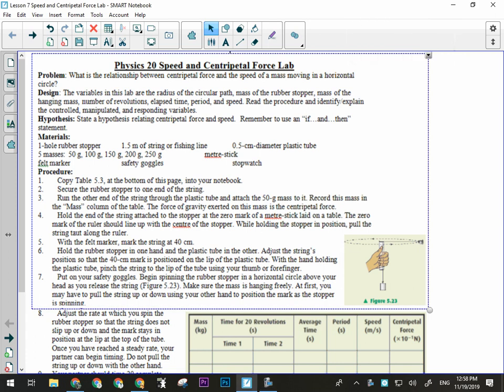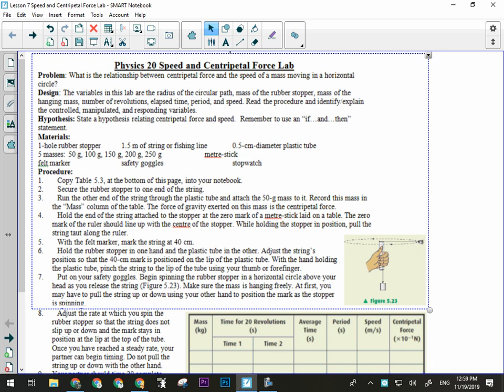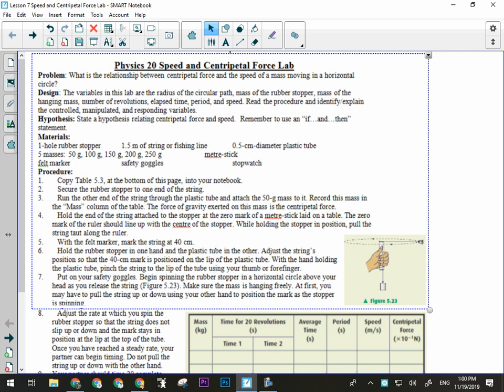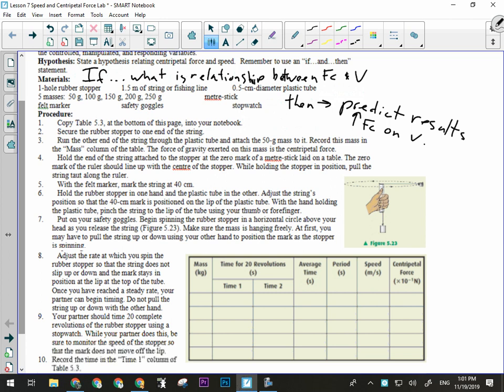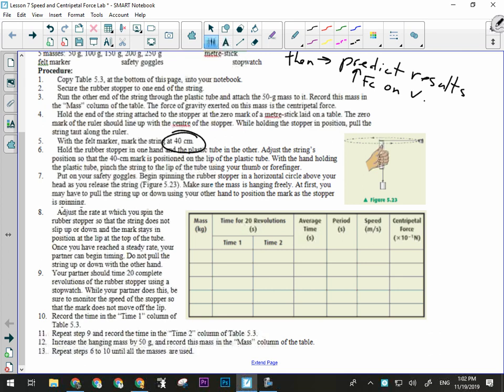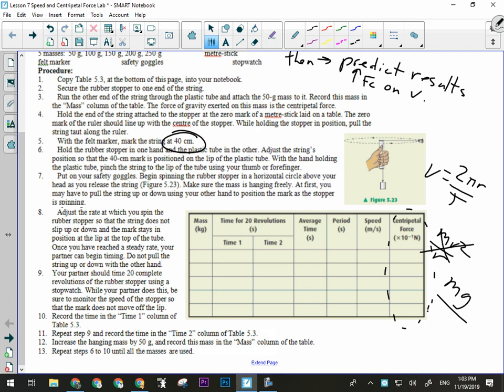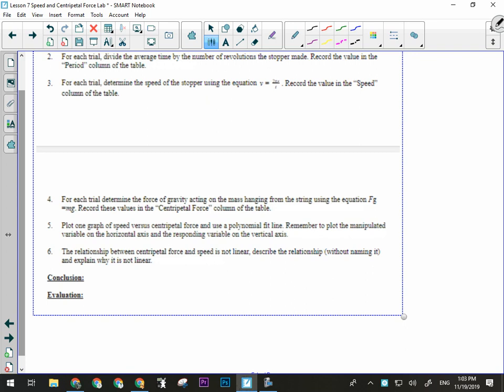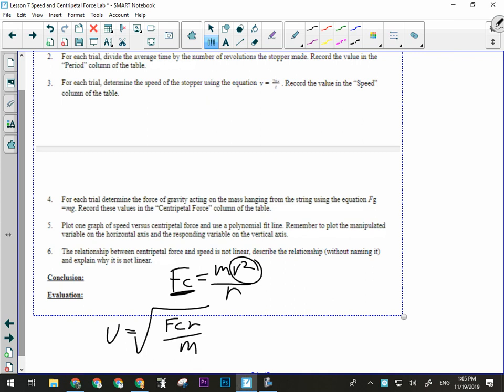Physics 20 | Centripetal Force Lab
Instructions for lab and report.